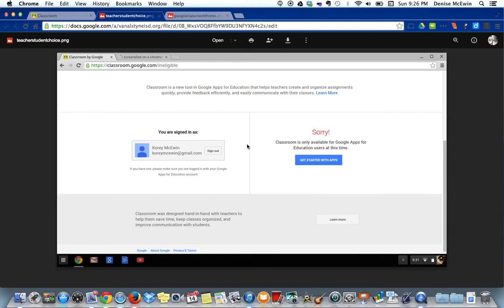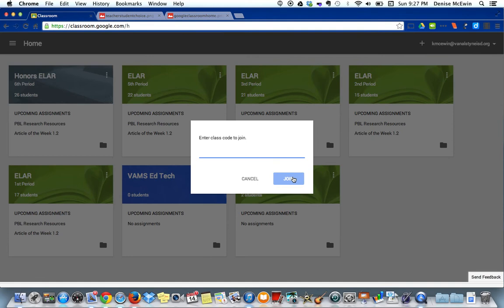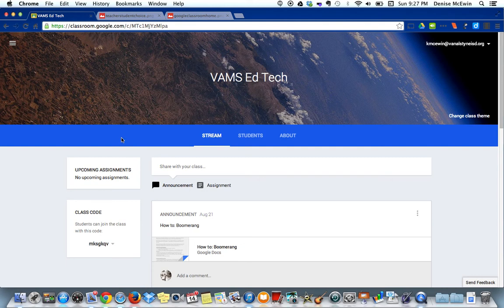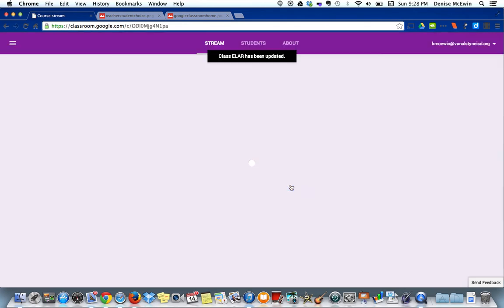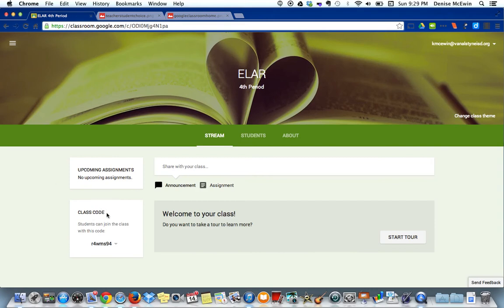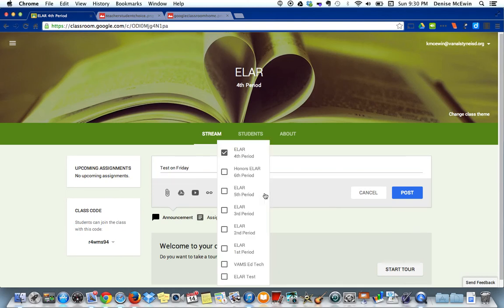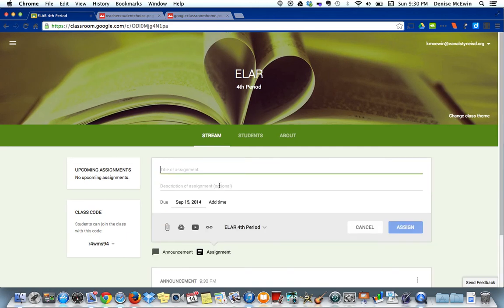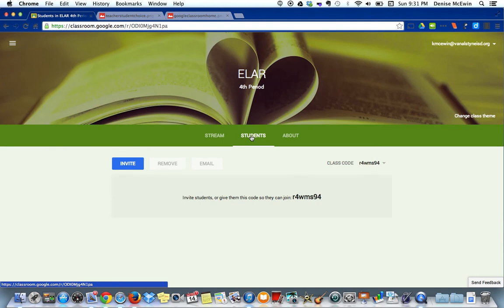Ed Tech Series #2: Google Classroom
How to sign up for, join a class in, and create a class in Google Classroom.